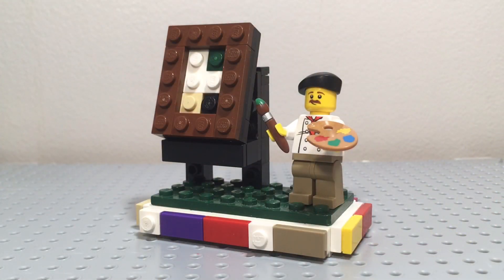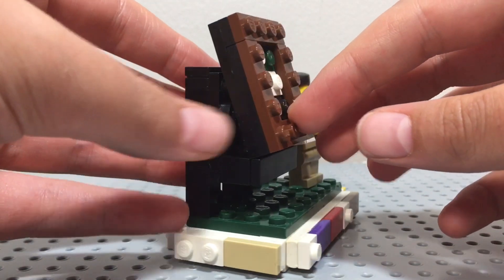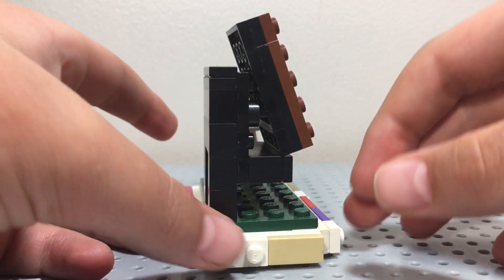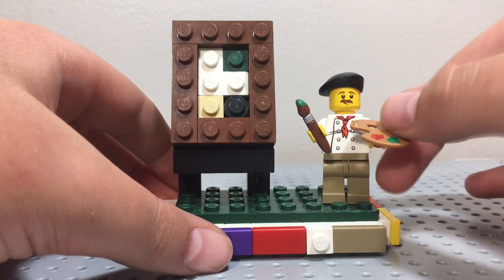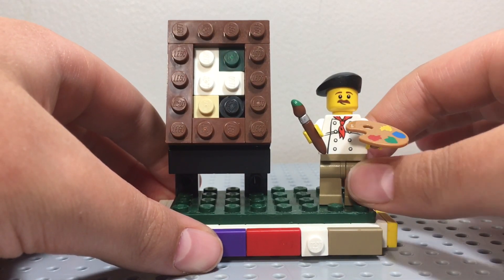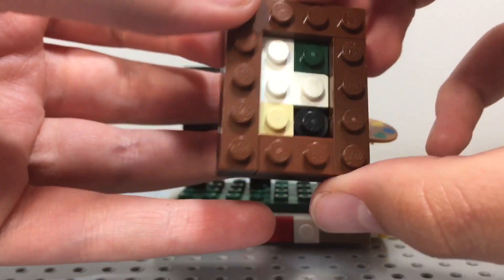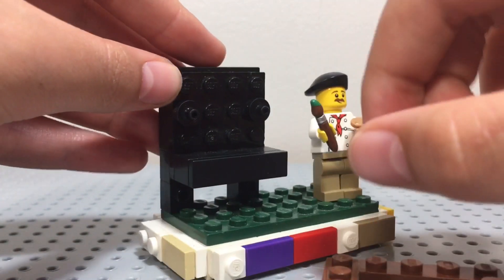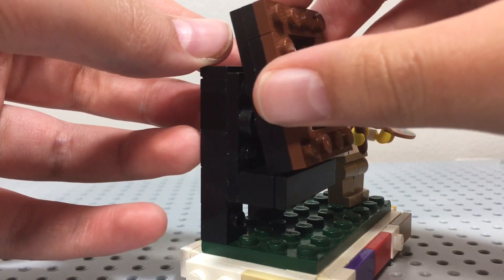A painter at work Moc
This is the 9th Moc of MiniMocMonday